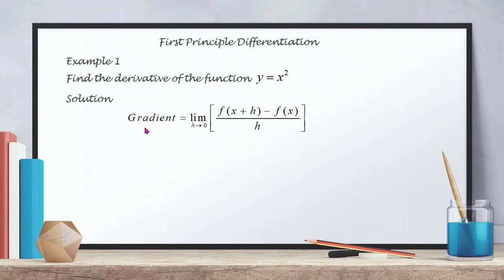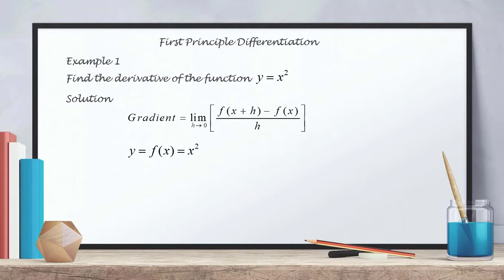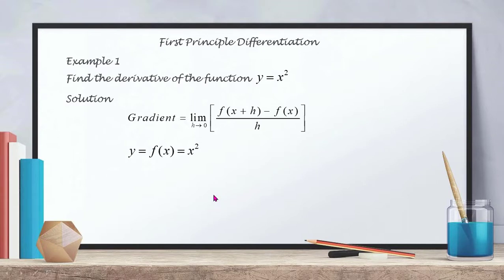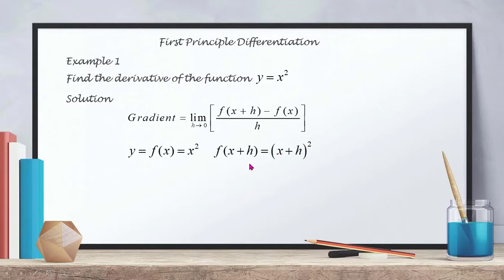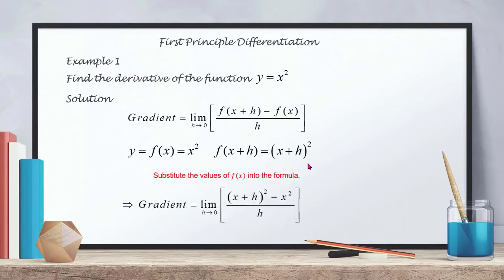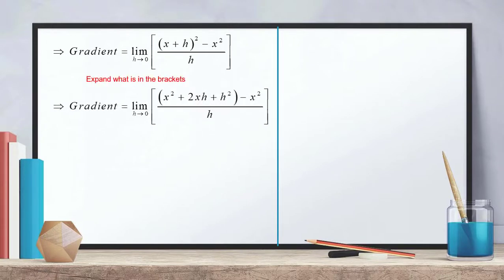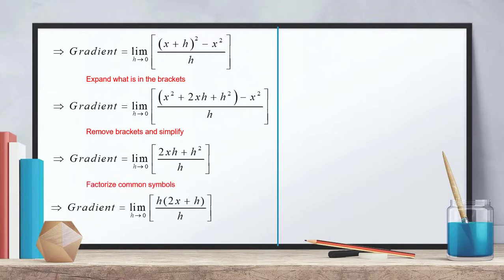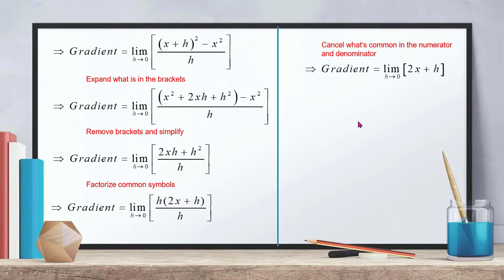First Principles of Differentiation Example 1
First Principles of Differentiation